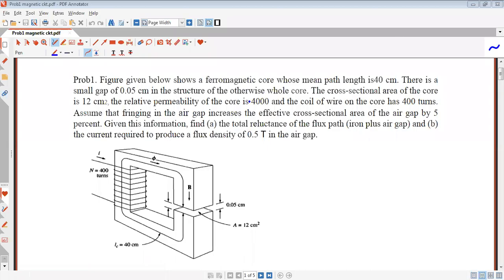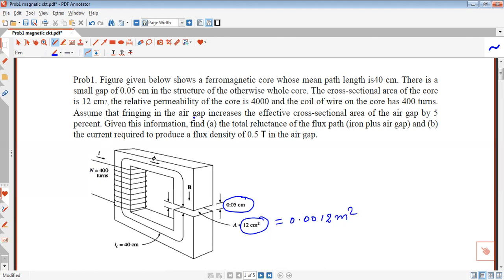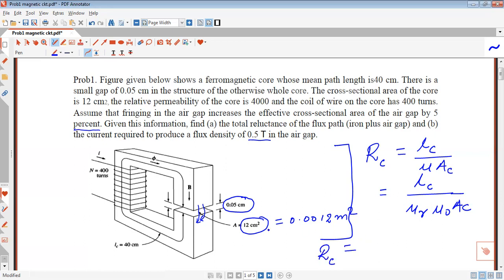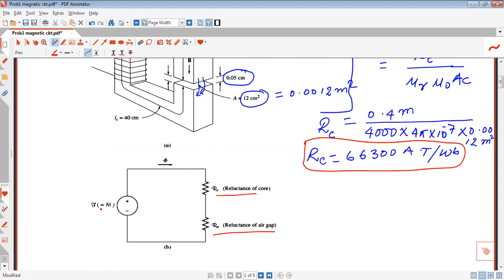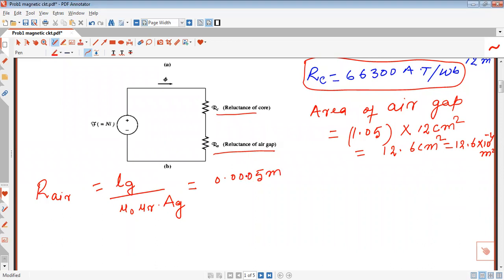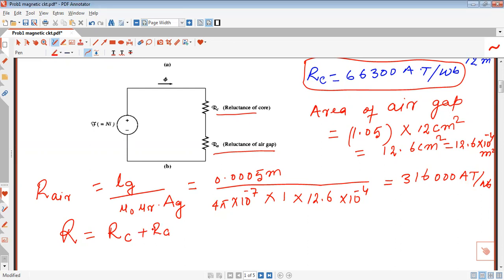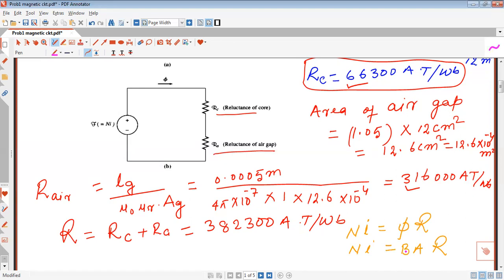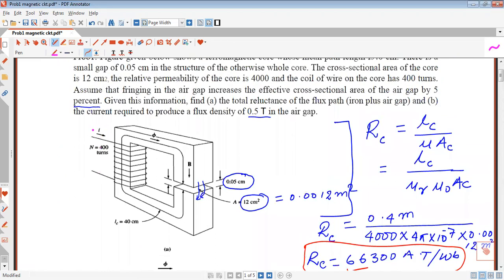Lecture 5 numerical on magnetic circuit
numerical on magnetic circuit including fringing effect